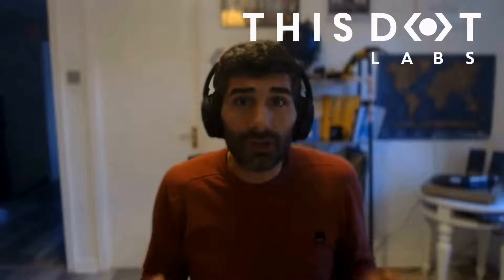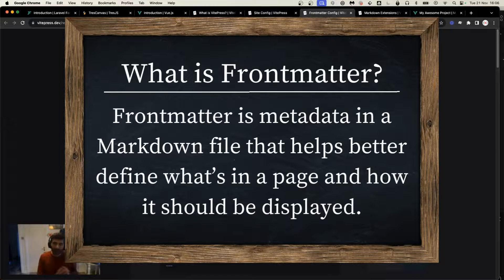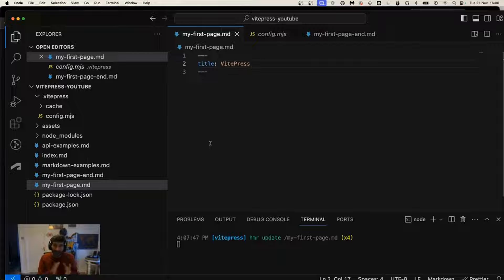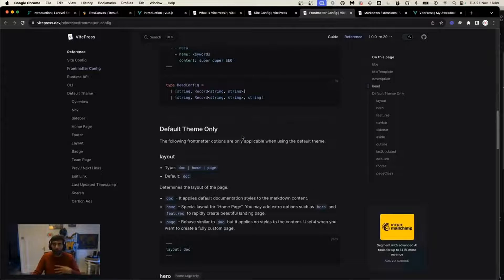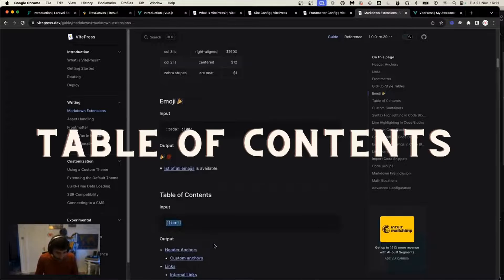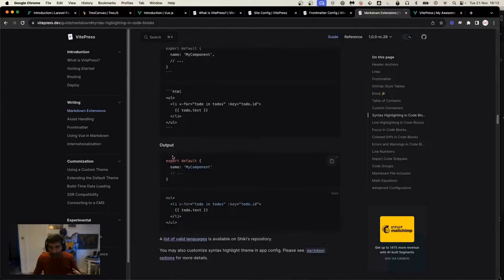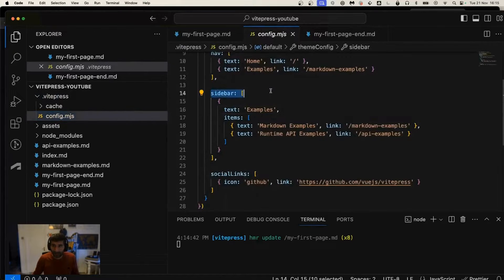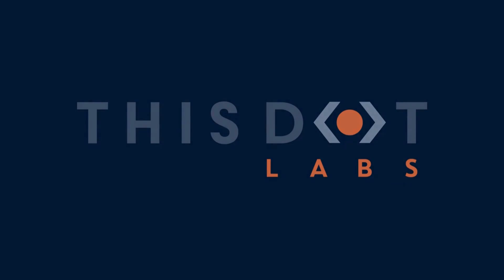How To Build Your First Page in Vitepress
In this training, you will learn all the different features and configuration available in Vitepress by creating your first page.